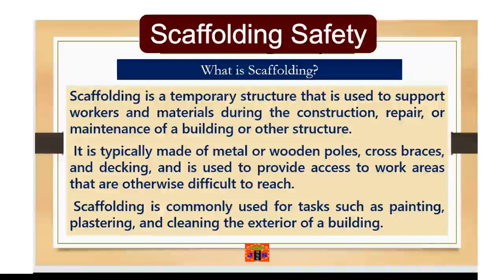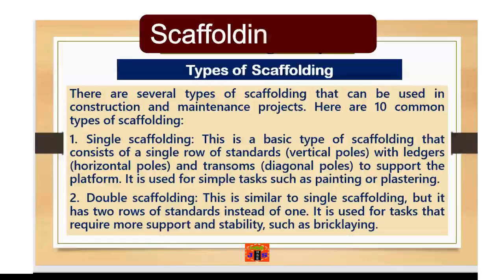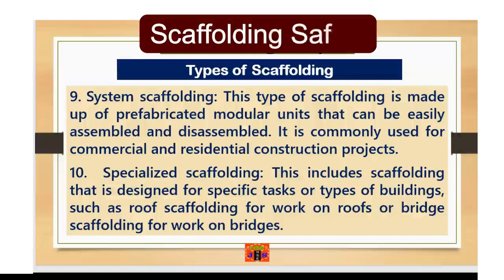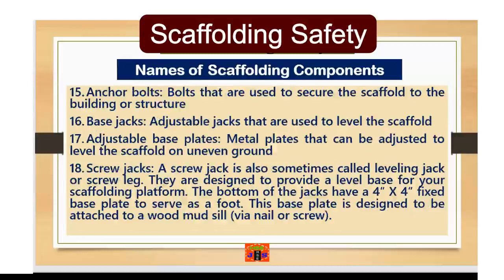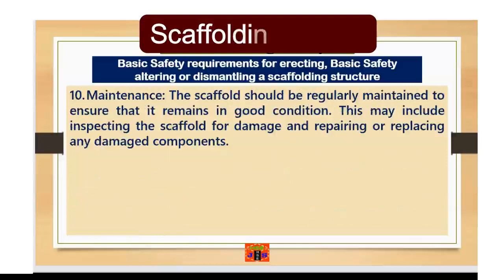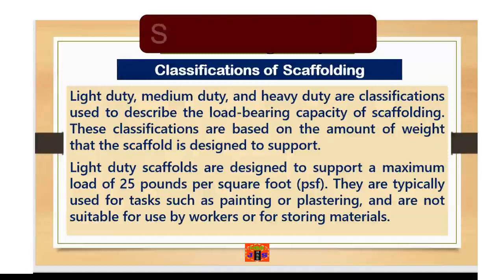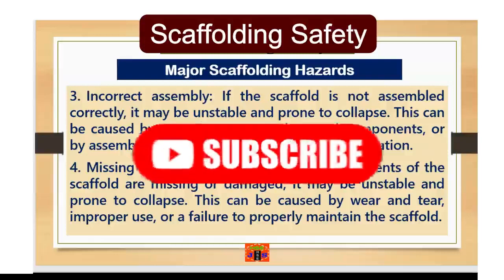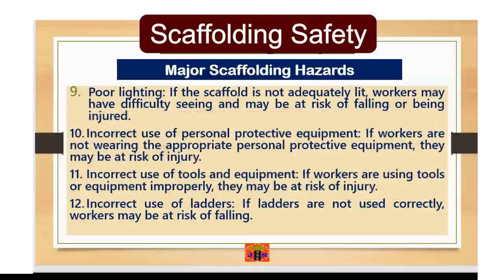Safe scaffolding erection procedure | scaffolding safety explained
scaffolding safety tips and key factors | scaffolding safety explained
scaffolding
scaffolding safety
scaffolding safety training video
scaffolding safety procedures
scaffolding types
scaffolding safety video
safety
scaffolding components and their usage
names of scaffolding components
list of scaffolding hazards
details of scaffolding hazards in construction
what is scaffolding
what is a scaffold?
why use scaffolding?
how many types of scaffolding
scaff tags
duties of scaffolding supervisor
duties of scaffolders
what type of training is required for scaffold erectors?
scaffolding safety training
scaffolding training video
scaffolding guidelines a to z
scaffolding specialist training session
safety first life
scaffolding hazards
scaffolding safety control measures
scaffolding failure
scaffold collapse major causes
how to prevent scaffold from collapsing
scaffolding inspection techniques
how to identify and inspect a scaffolding structure
how to identify scaffolding hazards?
scaffolding safety explained
how to use scaffolding safely
how to erect scaffolding safely
scaffolding safety tips
scaffolding safety management
scaffolding safety inspection
scaffolding types in a construction
scaffolding erectors
scaffolding parts inspection
scaffolds
types of scaffolding tags
scaffolding safety explanation with examples
how many scaffolding tags are used during scaffolding erection or dismantling?
what major hazards arise from the scaffold?
types of scaffolding
what is scaffolding
scaffolding training
training for scaffolding
scaffolders training
scaffolding safety training
scaffolding safety explanation
scaffolding safety explained
scaffolding technical guidelines
scaffolding training video
scaffolding safety guidelines
OSHA scaffolding safety training
scaffolding safety in detail
scaffolding basic types
safetyfirstlife scaffolding safety
\osha scaffolding safety training video
scaffold safety training
Scaffolding safety from basic to advance level